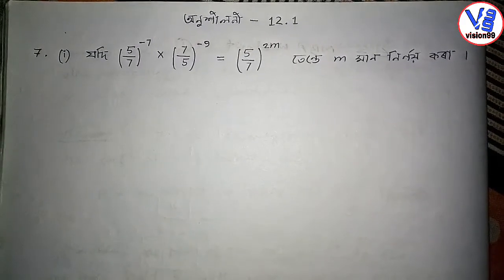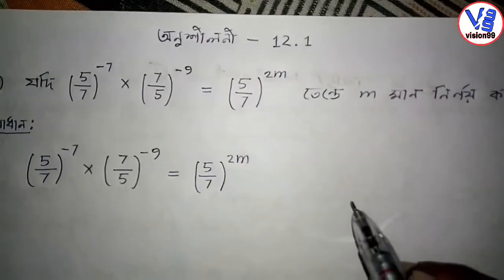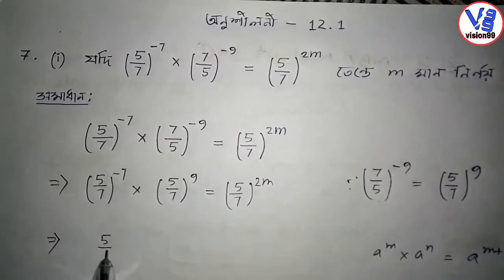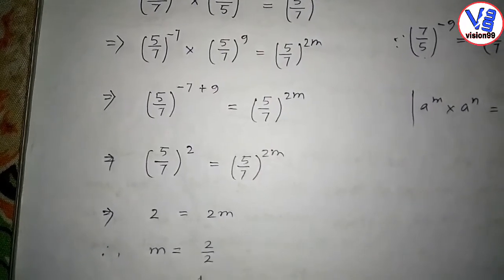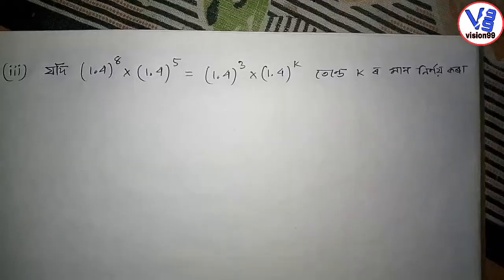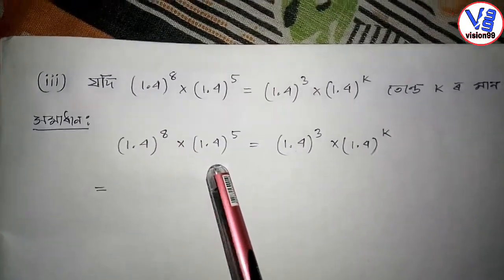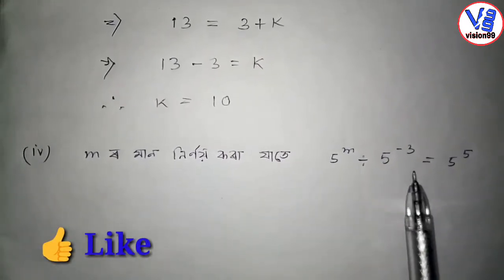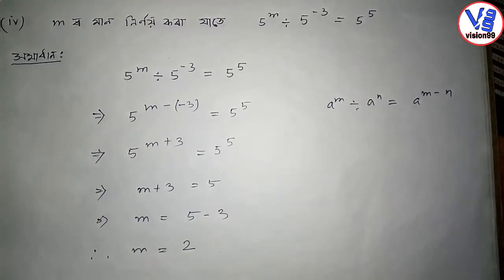Class 8 maths || সূচক আৰু ঘাত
Class 8 mathematics in Assamese
Class 8 maths chapter 12
Class 8 maths chapter 12 solution

Class 8 maths chapter 12 in Assamese
Class 8 mathematics ex 12.1 in Assamese

সূচক আৰু ঘাত